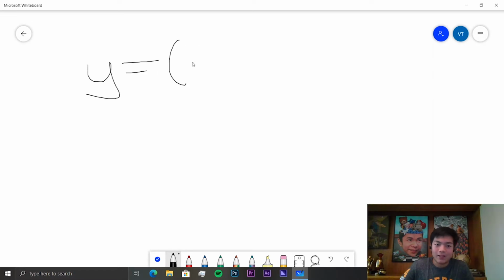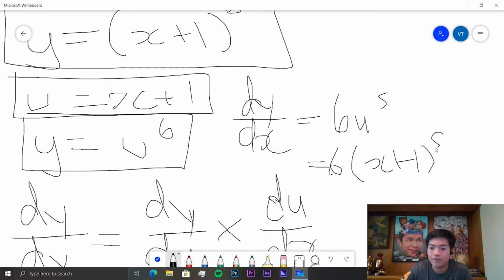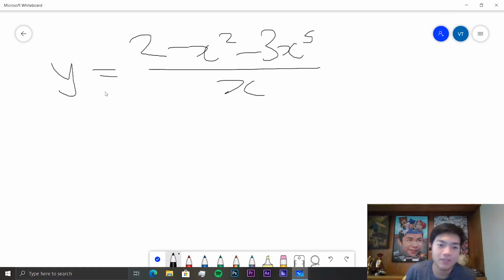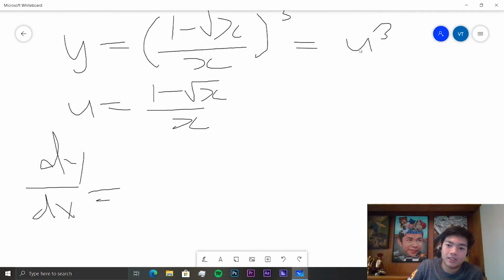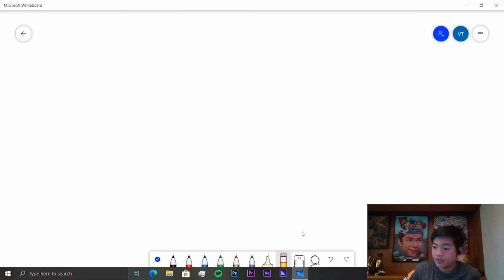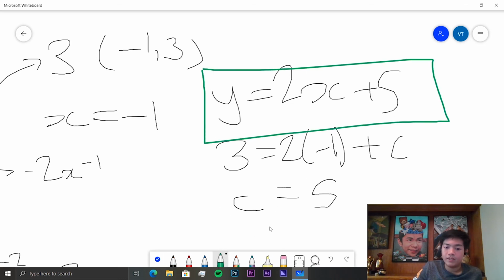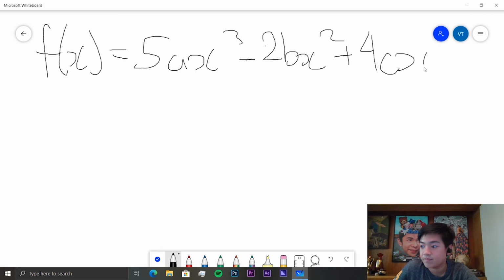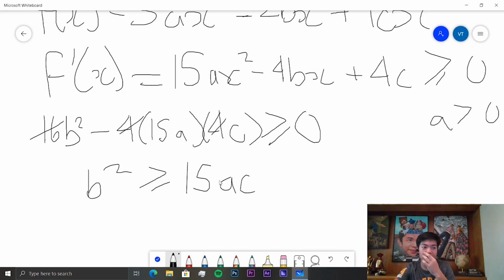Chapter 4.3.2 | The Chain Rule | CodingBytes IB Math Analysis Speedrun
In this video, Vince speedruns another section of chapter 4.3 of the IB Math Analysis and Approaches HL textbook. This section contains problems involving the chain rule.